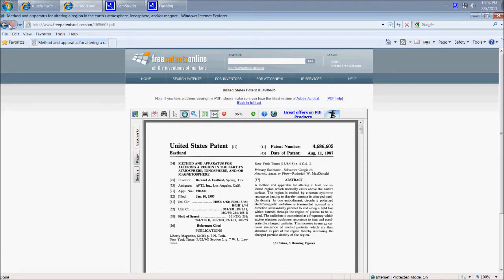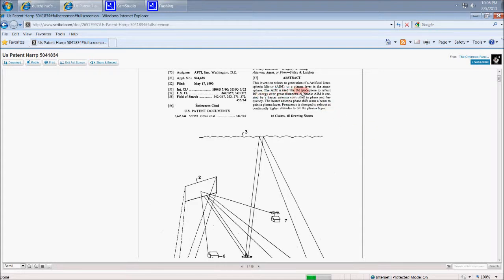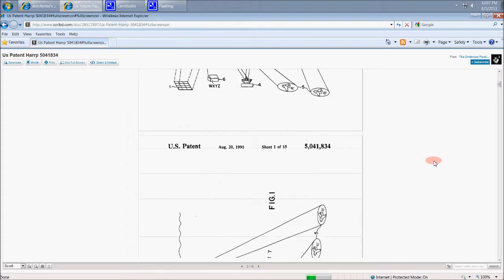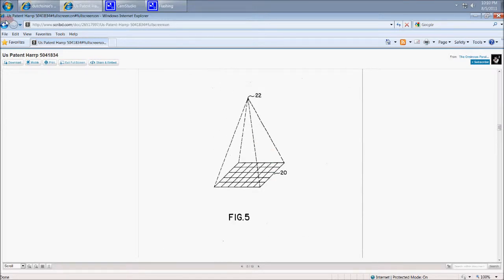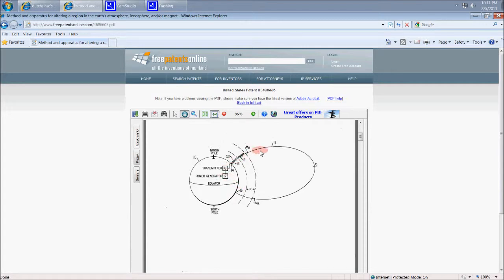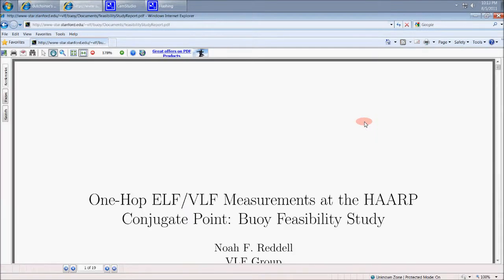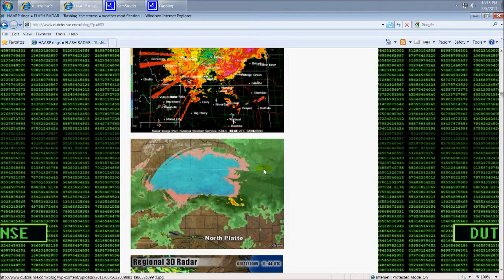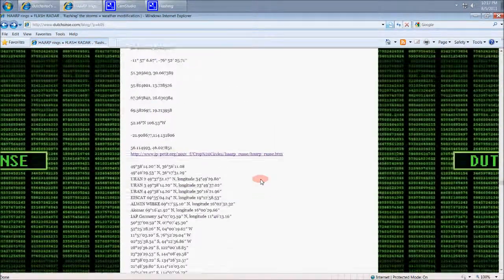TECHNICAL OPERATION EXPLAINED - HAARP - TESLA TECH - SECRET- PLASMA WEAPON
A nice explanation of how ONE function of HAARP . It's a multifaceted technology and there are good things about and grave implications also. Of course it's obscured from our daily reference due to their control mechanisms. As mentioned in the video, there are already companies on board selling the service to set up relay points around the globe. Did you get that memo to jump on board for a business option?  who's the in-crowd here?